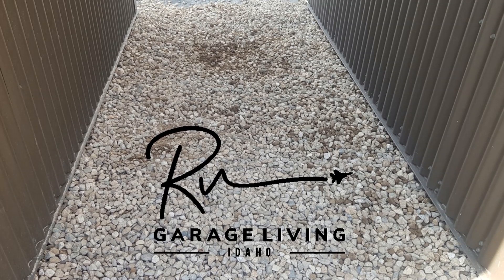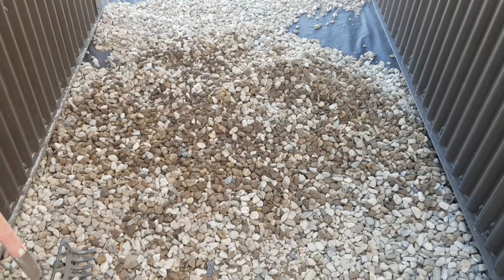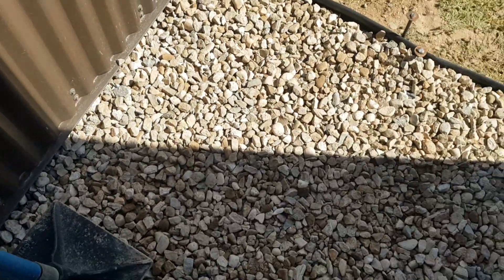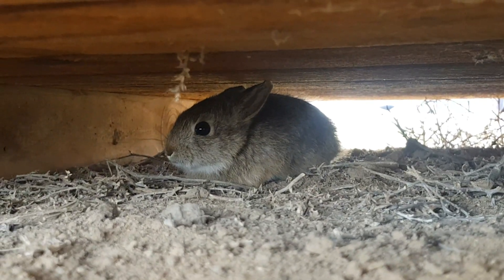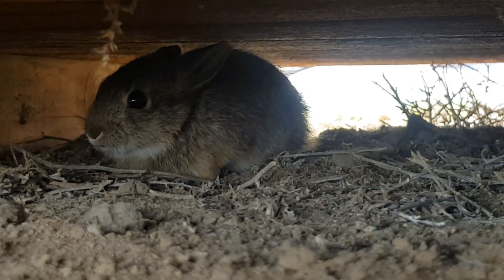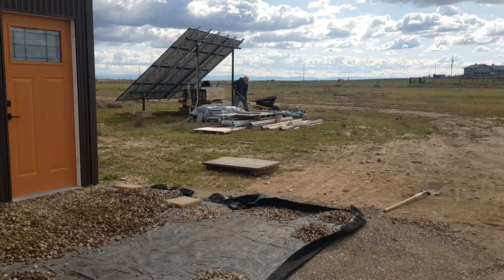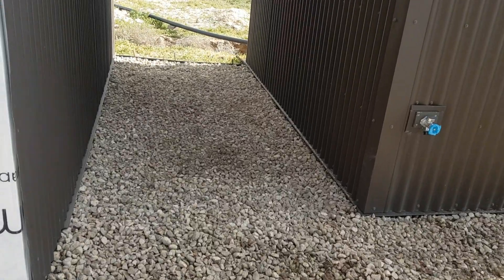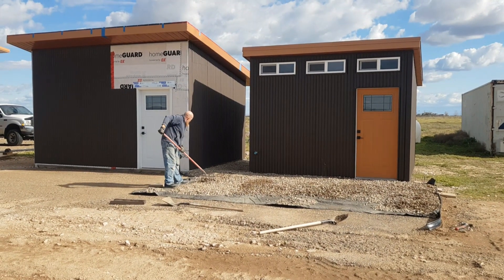S5E11: Time for ROCK; RV Garage Living ~ Idaho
We are going to take advantage of the clear weather and try to put this rock down. We will extend it in the future; however we will use what we have now.

We purchased land in Southern Idaho and will be building our homestead to include a powerhouse (for our solar), watershed (for our cistern), pole barn (to house our Windjammer), and barndominium/shouse with our own four hands, well with HUB's hands and my camera.

Follow our journey around the globe and our regular everyday life.